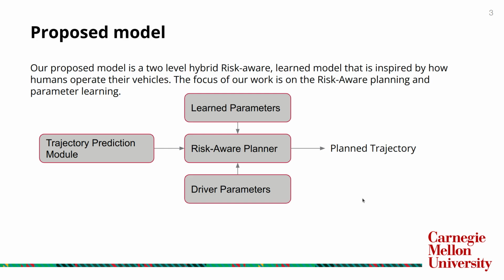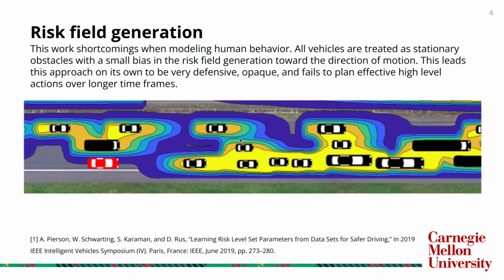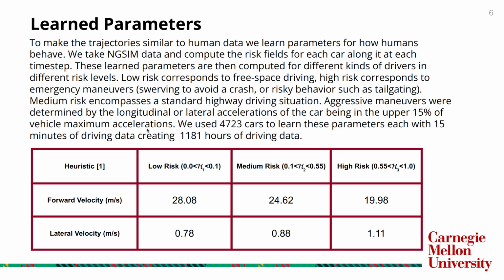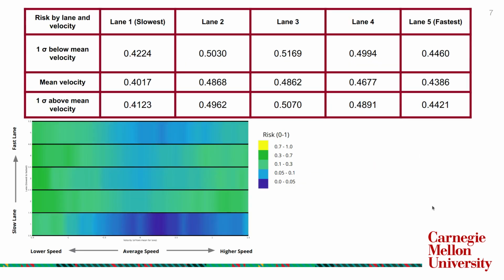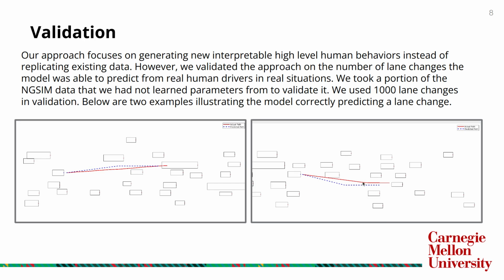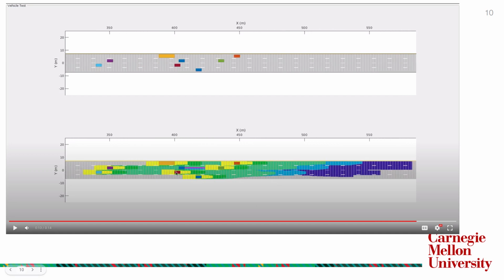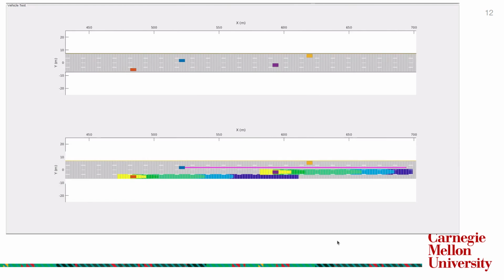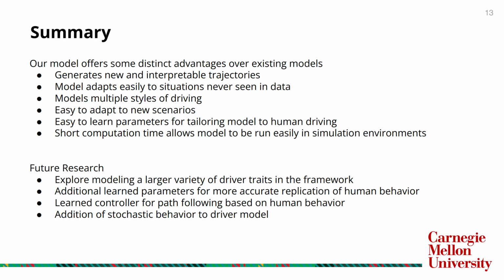Hierarchical Risk-Aware Planning for Modeling Human Driving in Virtual Environments | Nathan Ludlow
Hierarchical Learned Risk-Aware Planning for Modeling Human Driving Behavior in Virtual Environments
Nathan Ludlow, RISS 2023 Cohort

Accurately replicating human driver behavior in simulation is paramount for testing safety-critical systems of autonomous vehicles. Current methodologies predominantly use imitation learning or inverse reinforcement learning to simulate human driving behavior. However, these techniques replicate human driving behavior exclusively in the specific contexts in which the models have been trained and do not account for the differing styles of drivers. Recent work in risk-aware planning has shown effectiveness in replicating the human decision-making process. However, current implementations of risk-aware planners use naive risk predictions from surrounding vehicles, limiting the effective planning horizon time. This restriction confines risk-aware models to reactive maneuvers, and consequently, they cannot effectively model human drivers in simulation. This paper introduces a novel hierarchical risk-aware framework designed to model human drivers in simulation by integrating trajectory predictions of surrounding vehicles to produce accurate risk levels. We subsequently learn a risk-aware reward function from human agents that accounts for differing driving styles.